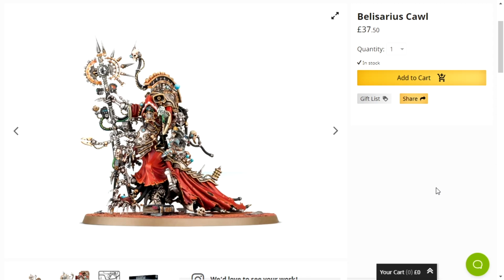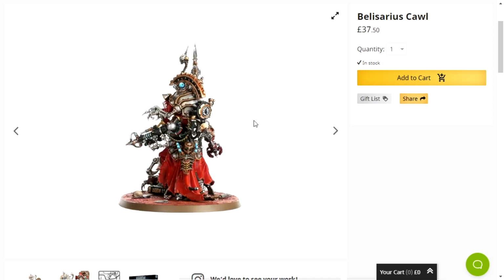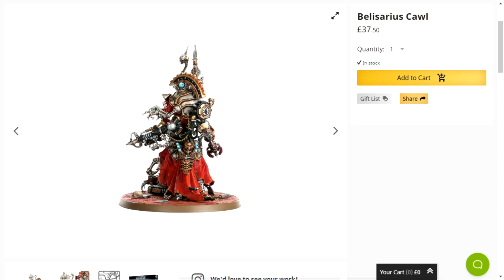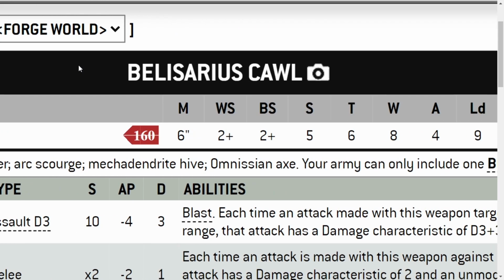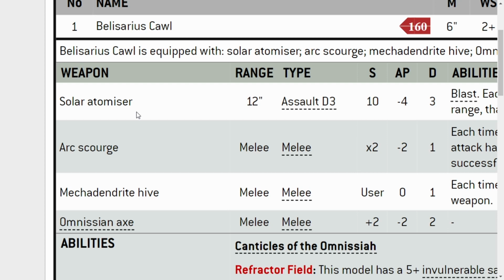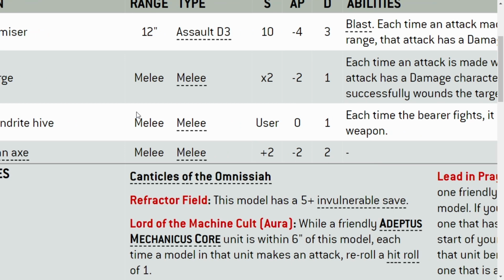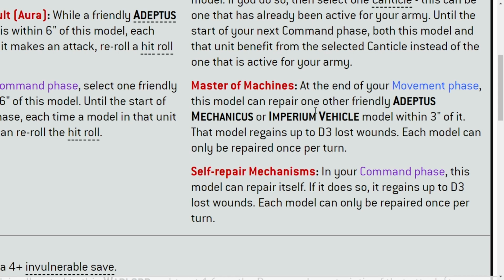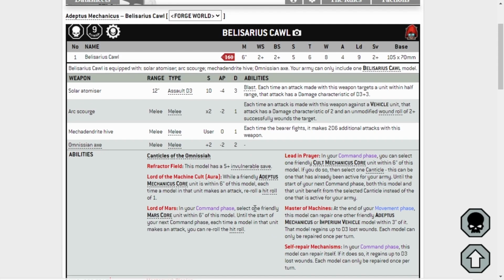Warhammer 40k Belisarius Cawl Is The Big Sus Daddy Of The Adeptus Mechanicus